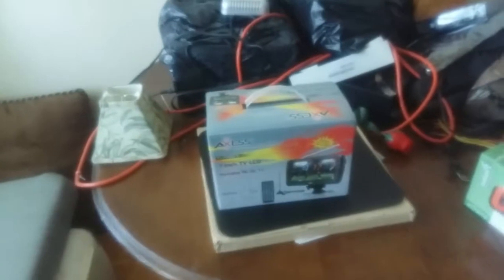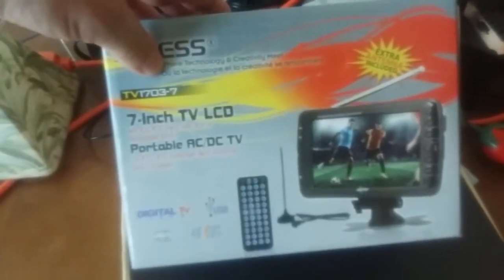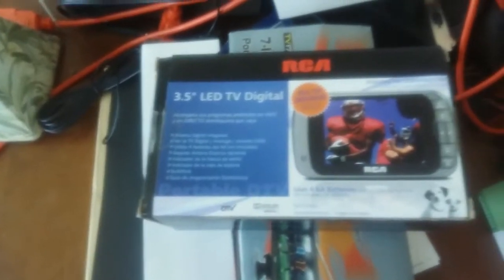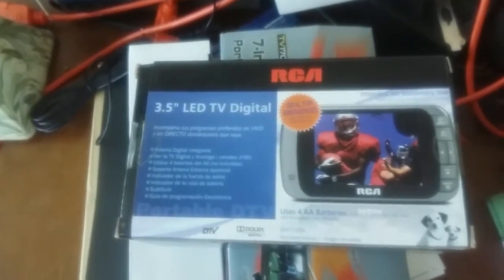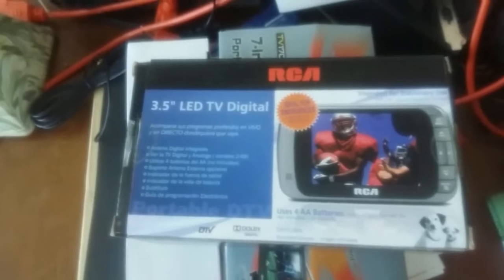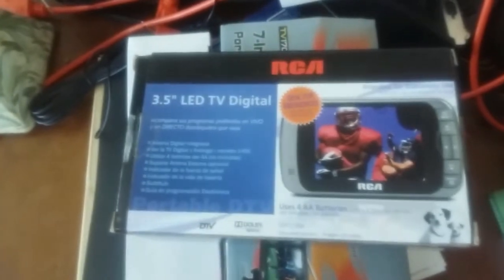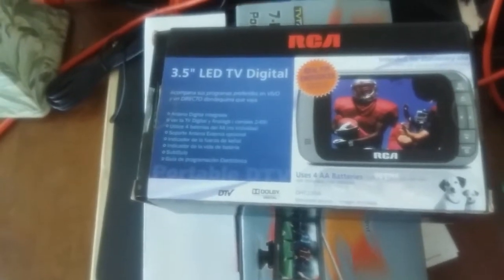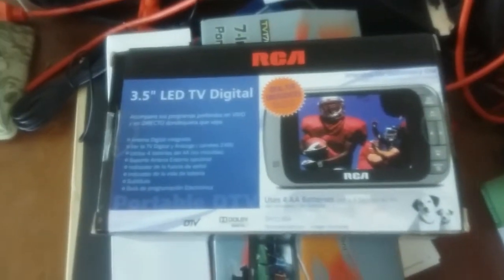HDTV Antenna Tests 1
Part 1-HDTV antenna Tests (Wind and Fosmon antennas) in Barrie June 13 Richmond Hill and Toronto Ont Canada July 5, 2017.  The range of this antenna is 60 miles.